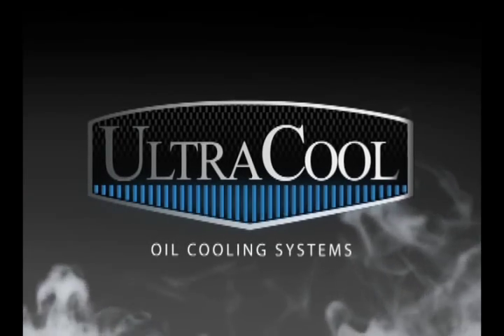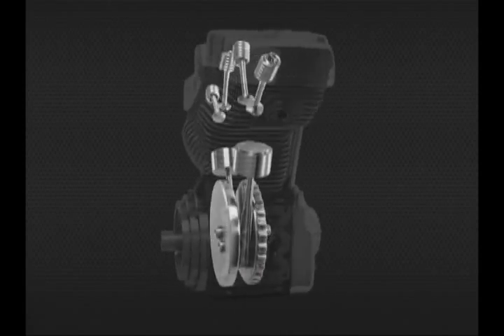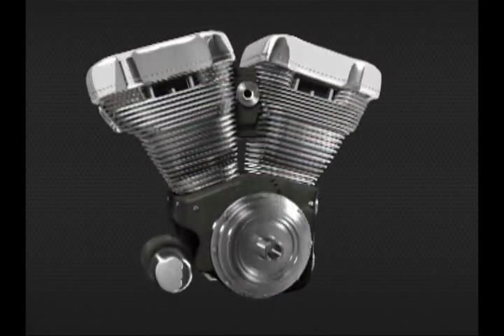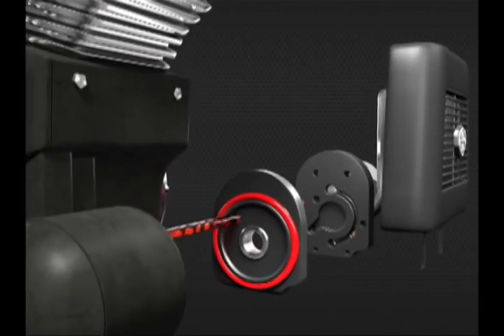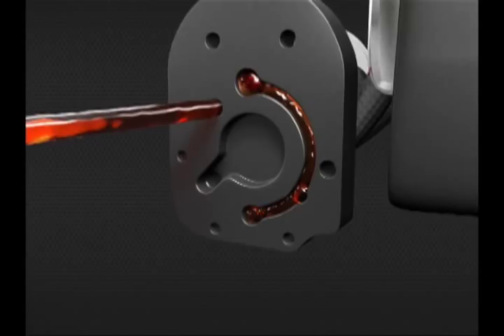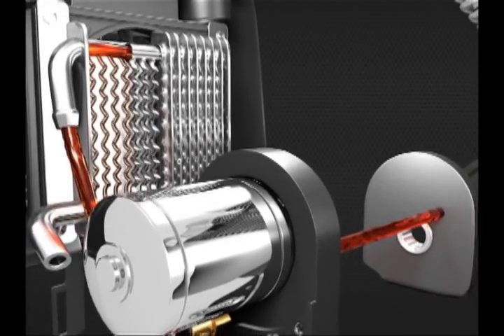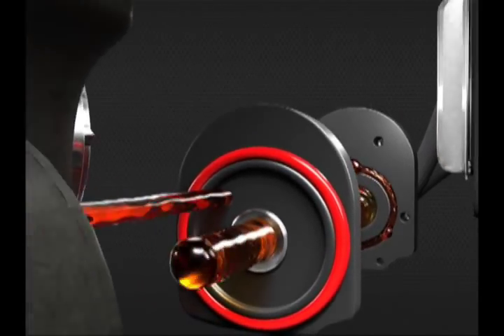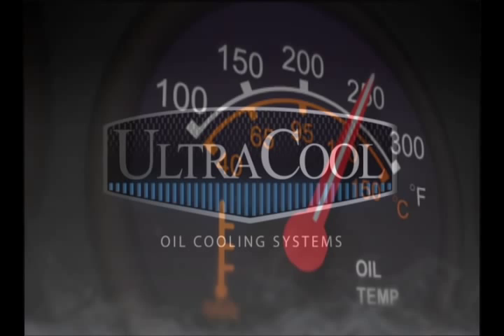UltraCool Oil Cooling System "How It Works" 3D Animation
This 3D Animation explains how the innovative UltraCool Oil cooling unit works to protect your V-Twin Harley-Davidson engine from damaging heat.  The hot oil is routed from your engine through the oil cooler and past the fan unit.  Once the oil has been cleaned and cooled it is sent back to your engine.  UltraCool is an effective way to keep your engine running healthier for longer and safer!

Thanks,

The RDC Team!